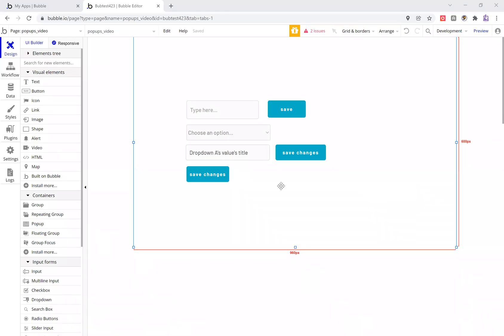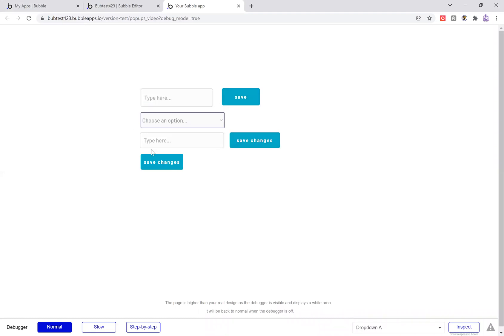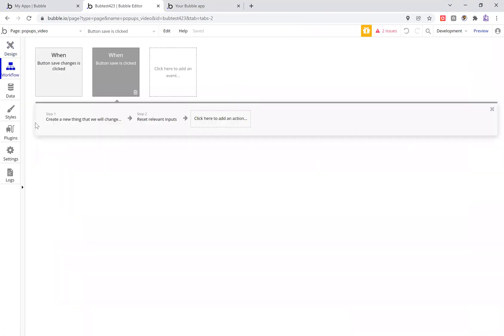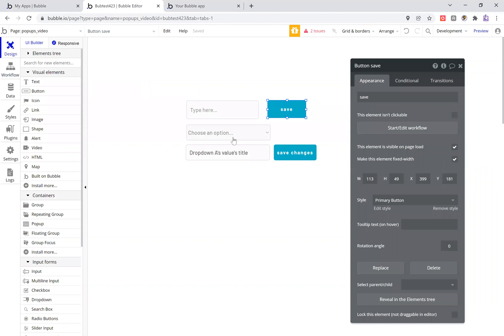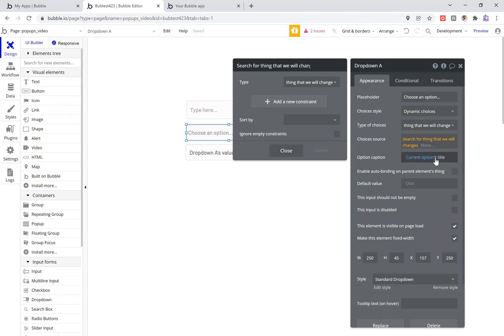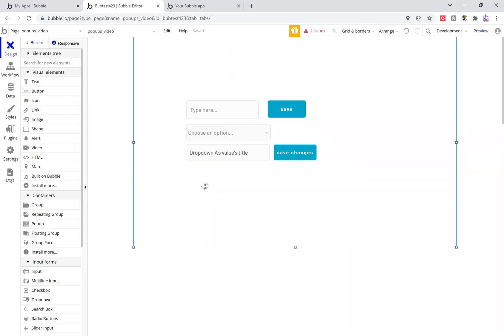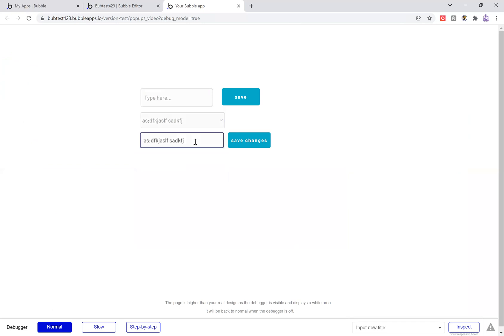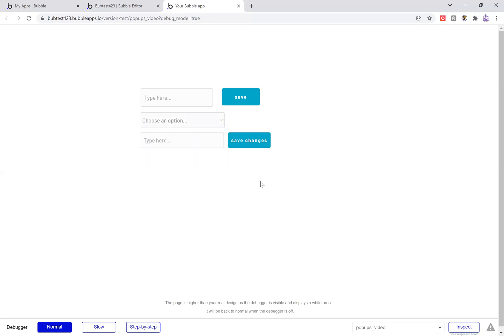changing saved data inside of bubble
bubble.io tutorial
how to change data inside of bubble
quick query on a data source and then using that data to make a change inside of the database